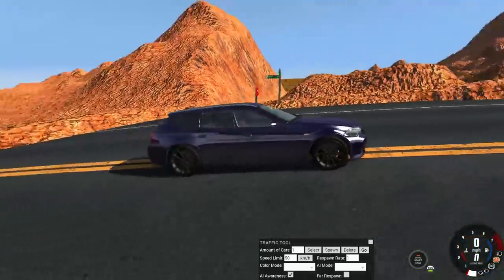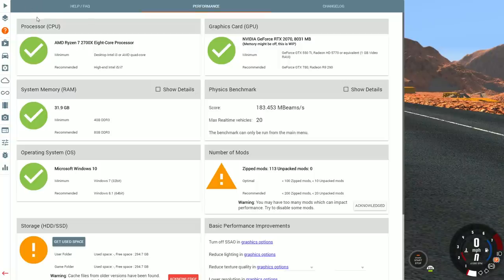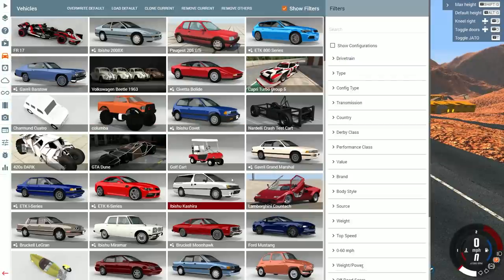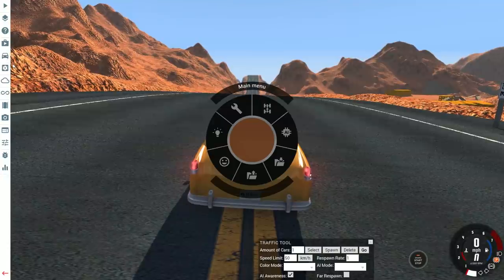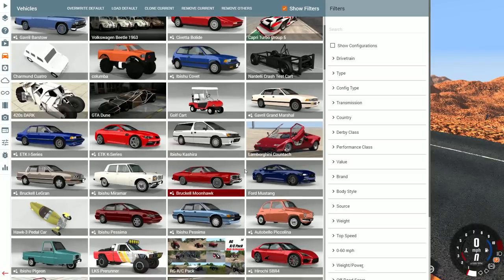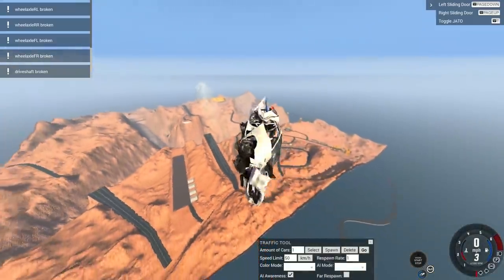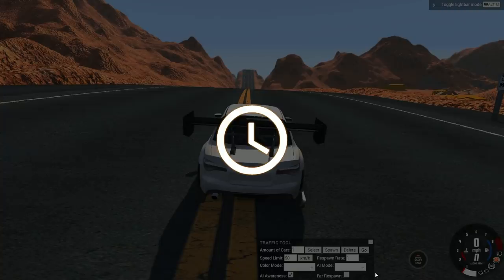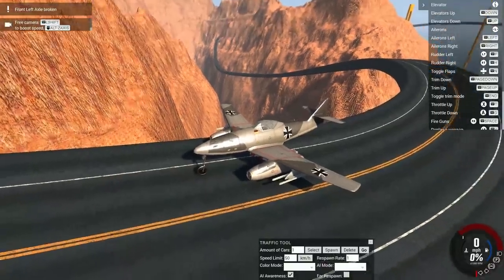Shooting Cars Out of the Sky with HEAT SEEKING MISSILES! - BeamNG Drive Grand Canyon Jumps